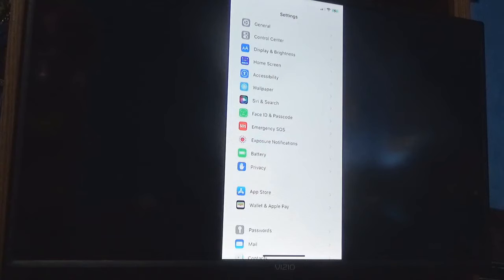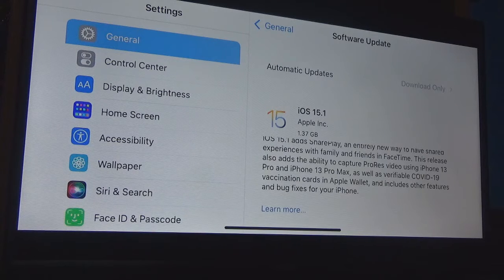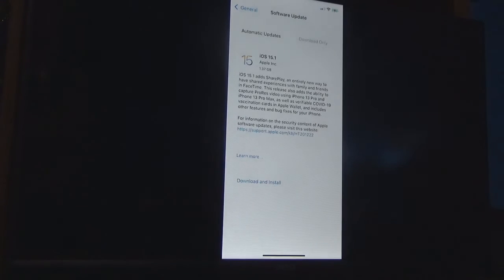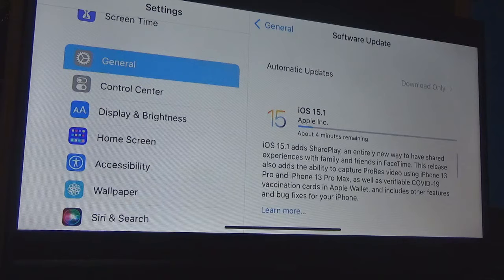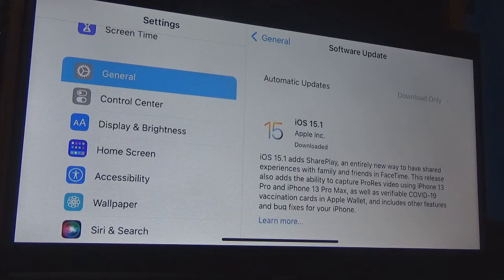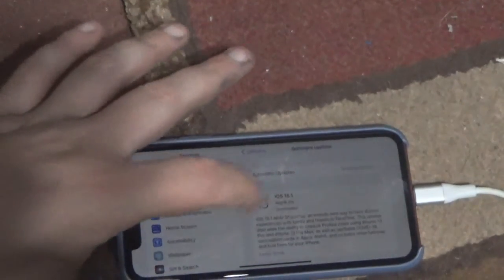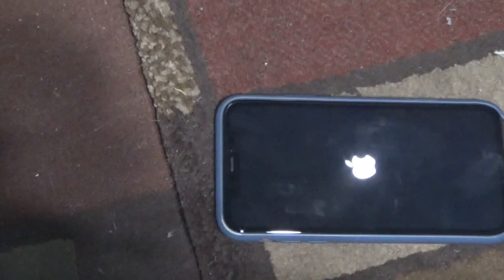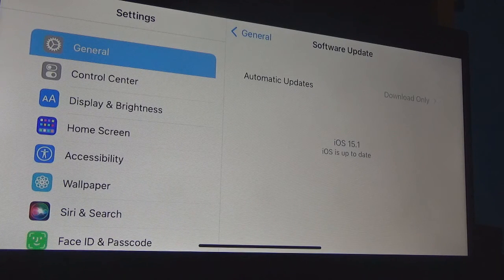updating my iPhone 11 to ios15.1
this video shows me updating my iPhone to ios 15.1